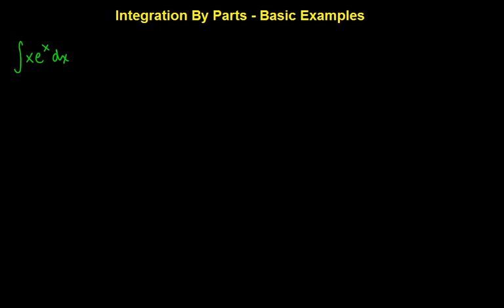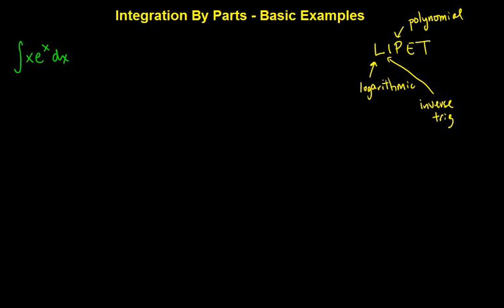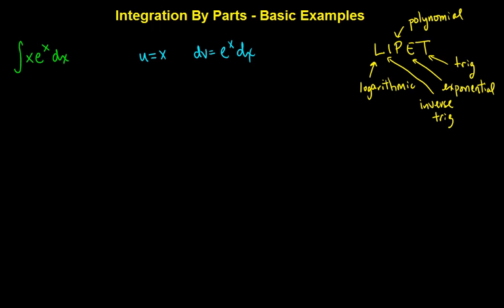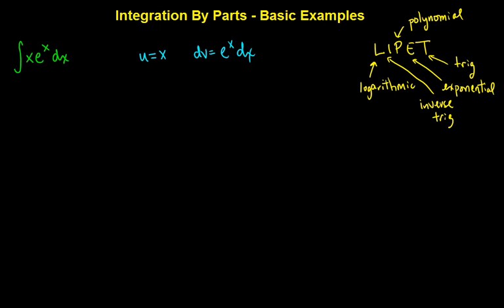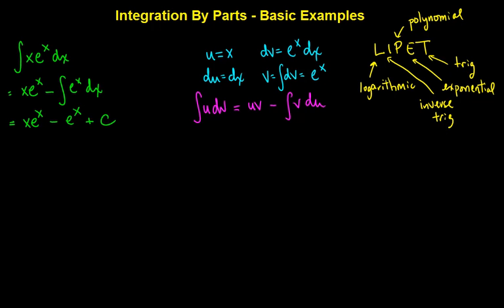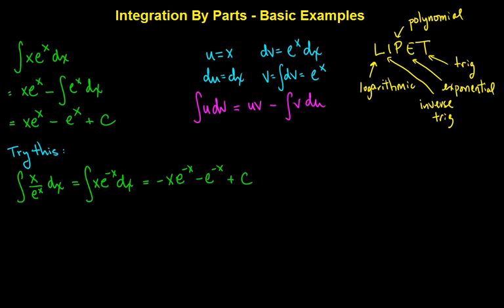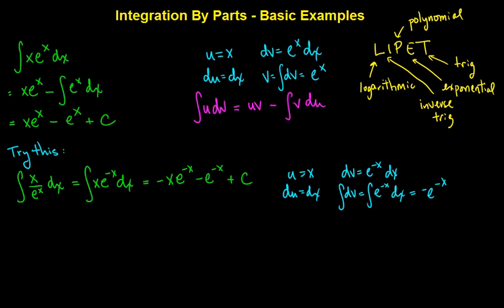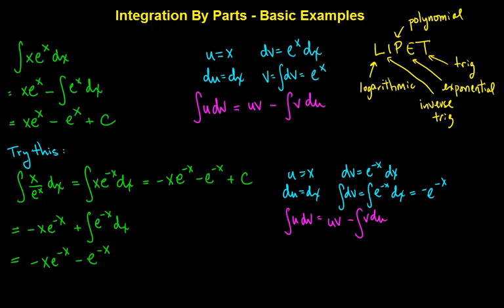Integration By Parts - Basic Examples 1 (Updated)